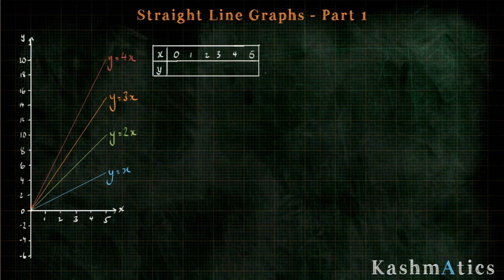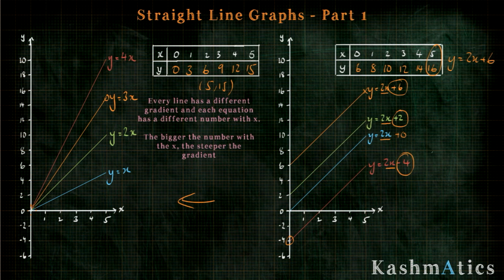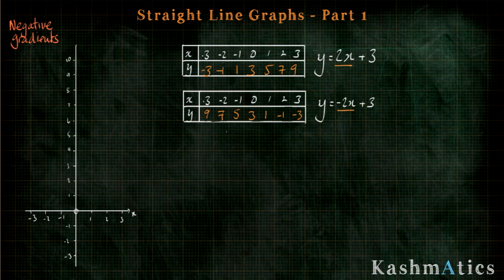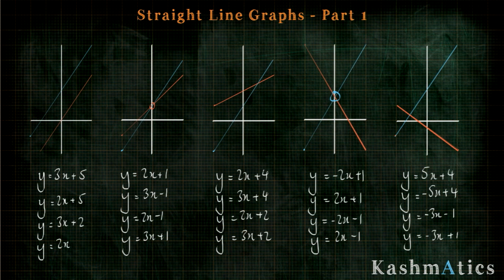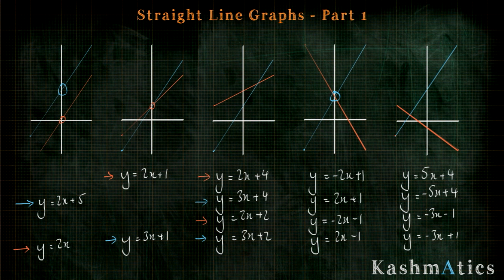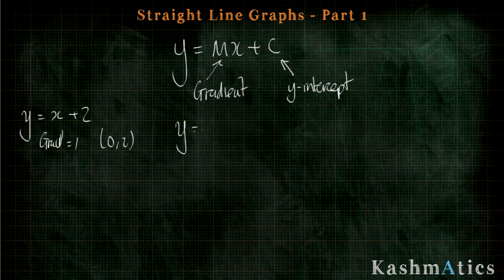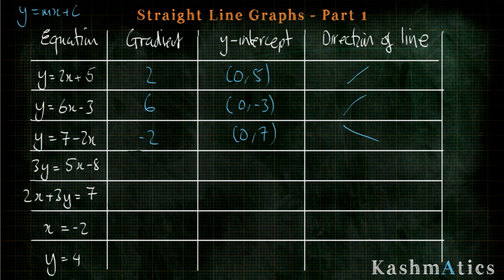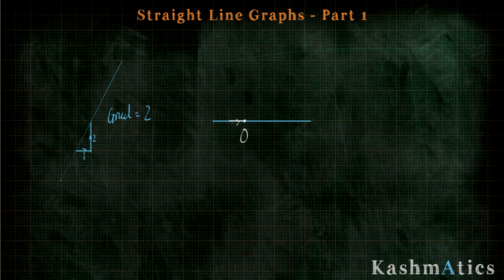GCSE Mathematics - Equations and Graphs of Straight Lines Part 2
This video is designed  to help you understand y = mx + c. You will see how to identify the gradient of a line, the y-intercept and how to interpret the equation of a line.